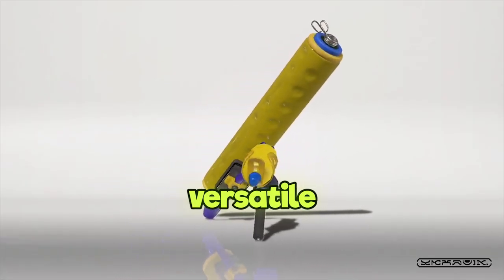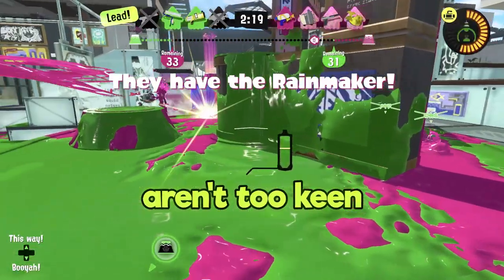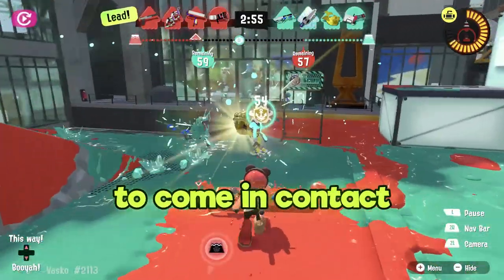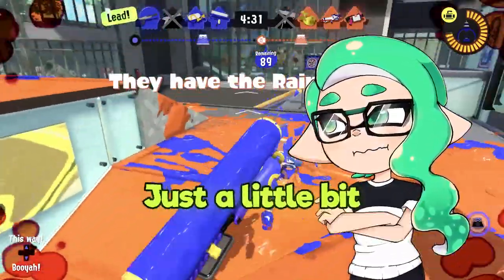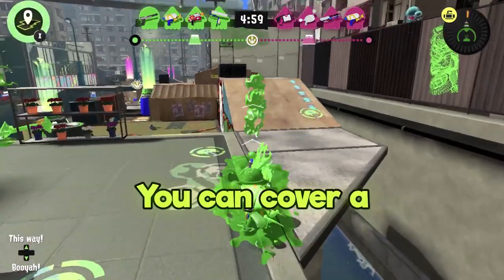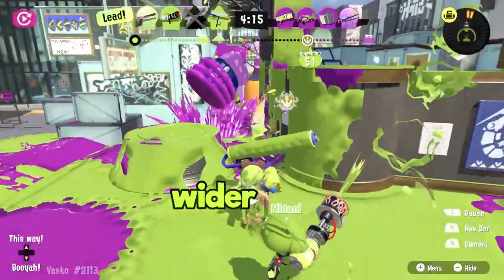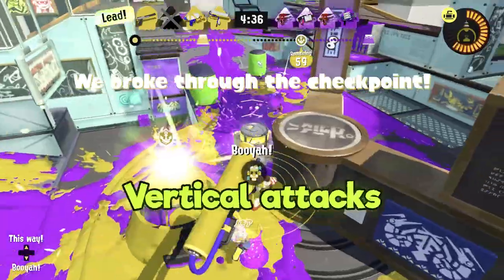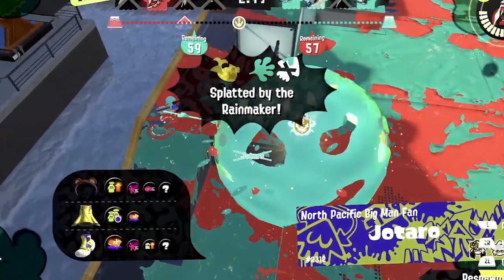Splatoon 3 Guide | The Roller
@VaskoGames  shows us how he rolls

Monday: sometimes
Saturday sometimes